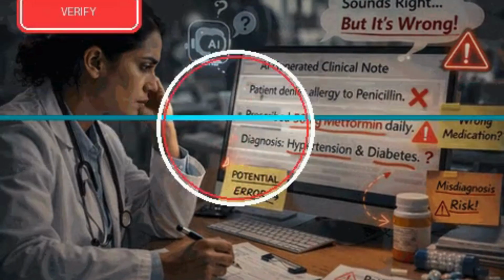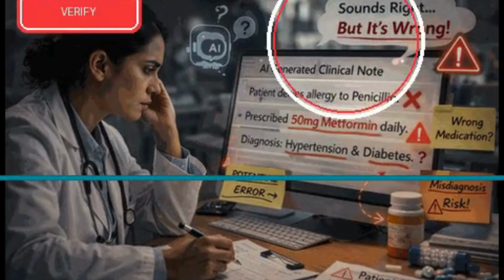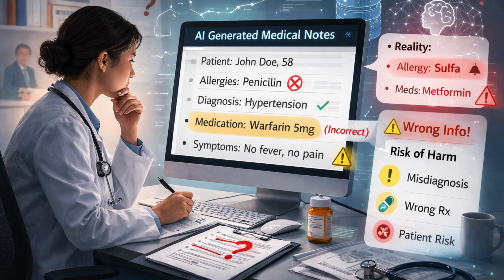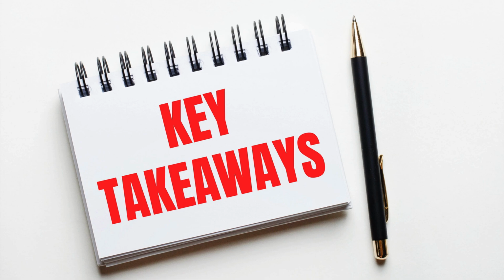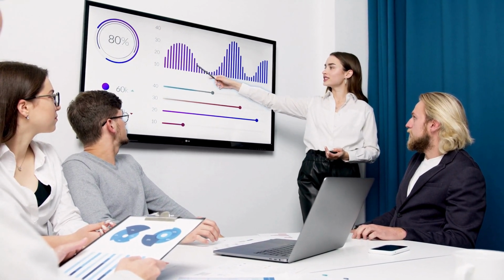AI Generated Medical Records Are Making Dangerous Mistakes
AI Medical Scribes (Ambient Clinical Documentation) can reduce documentation burden — but only if they are deployed with the right governance, consent, privacy, security, and quality controls.

In Part 2, I cover the real-world risks and the practical steps to implement safely:
✅ Key risks: consent & trust, inaccurate notes (hallucinations), privacy/vendor exposure
✅ Cybersecurity & access control (audio, transcript, retention)
✅ Governance essentials (who can access what, audit trail, retention policy)
✅ A quick deployment checklist + KPIs to measure success

Video Chapters:
0:00 Quick recap (Part 1)
0:20 Benefits (when it works)
1:05 Risk 1 — Consent & patient trust
1:45 Risk 2 — Inaccurate notes/hallucinations
2:30 Risk 3 — Privacy & vendor exposure
3:15 Risk 4 — Cybersecurity & access control
4:05 Governance essentials (retention + audit trail)
4:55 Deployment checklist (fast)
5:40 KPIs to measure success
6:05 Closing + what’s next